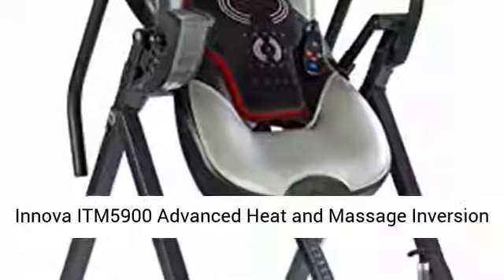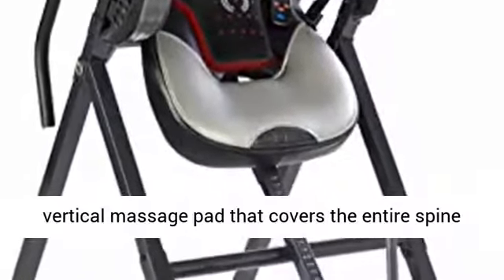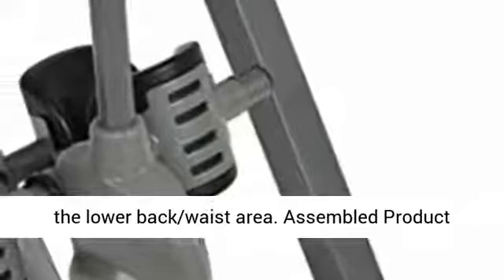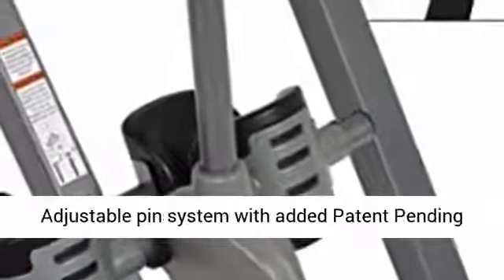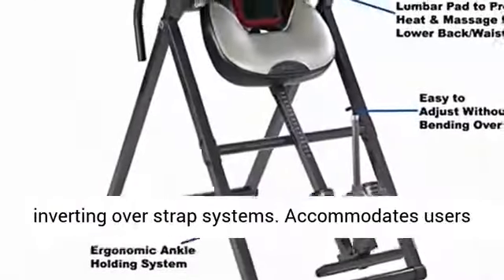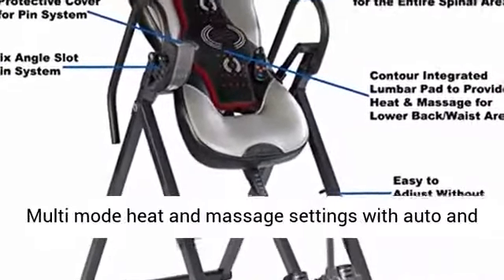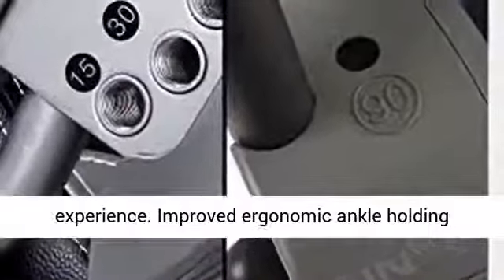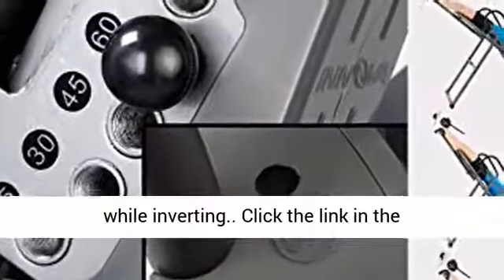Innova ITM5900 Advanced Heat and Massage Inversion Therapy Table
amazon,
amazon finds,
amazon prime,
amazon fba,
amazon flex,
amazon rainforest,
amazon house,
amazon jungle,
amazon stock,
amazon ascension,
amazon alexa,
amazon astro,
amazon amazon,
amazon business,
amazon bundles,
amazon bedrock,
amazon course,
amazon commercial,
amazon couch,
amazon dropshipping,
amazon driver,
amazon documentary,
d amazing,
amazon echo,
amazon earnings,
e amazonas,
amazon family,
amazon fba for beginners,
amazon forest,
fba amazon,
forest amazon,
amazon gadgets,
amazon gaan,
amazon guitar,
amazon gadgets 2024,
amazon go,
amazon gan,
get amazon prime free,
game amazon,
amazon haul,
amazon interview,
amazon influencer program,
amazon influencer,
amazon items,
amazon iphone,